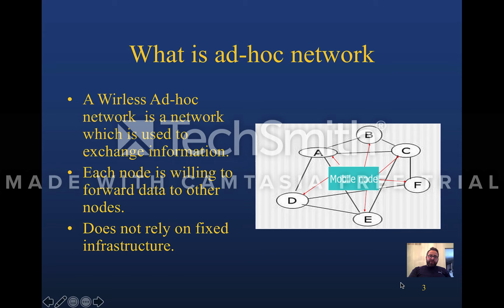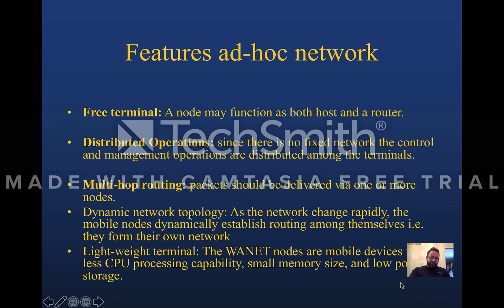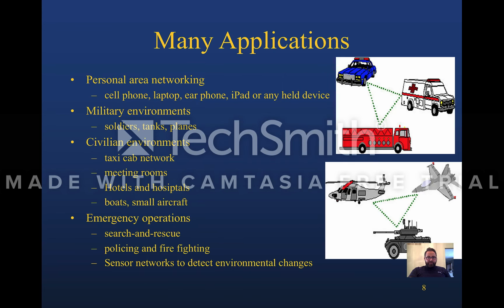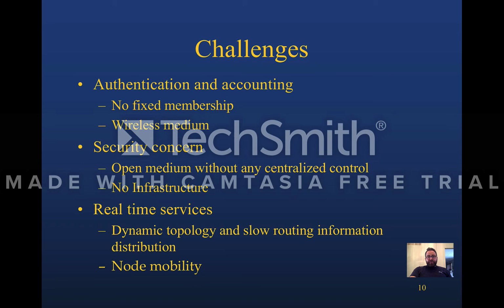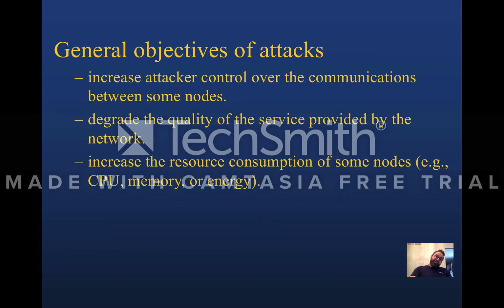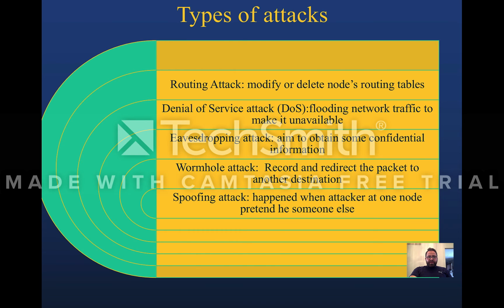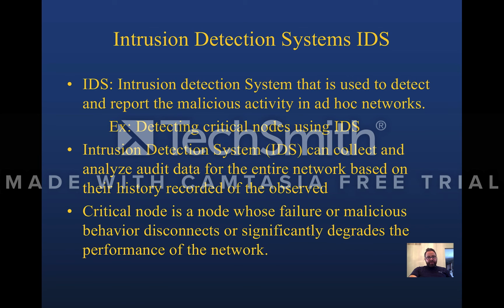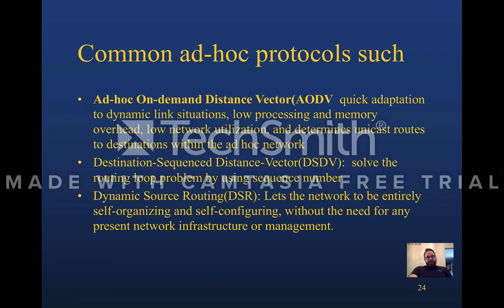Security of wireless ad hoc Network